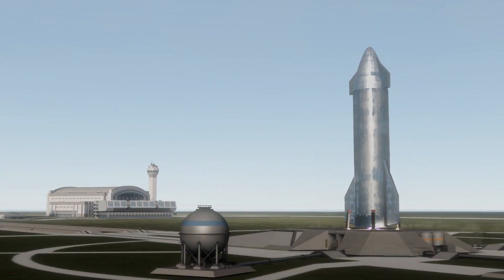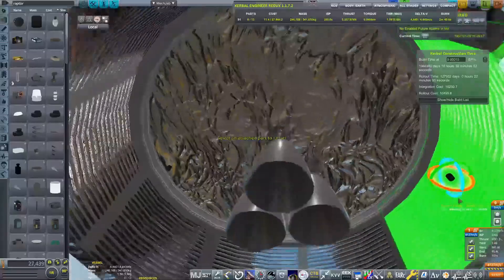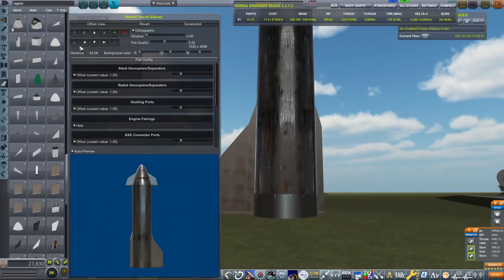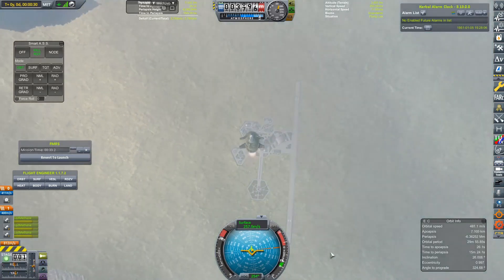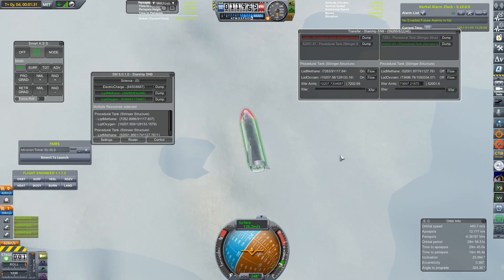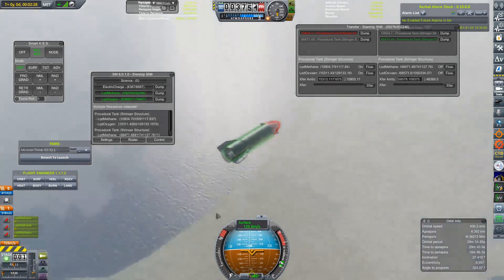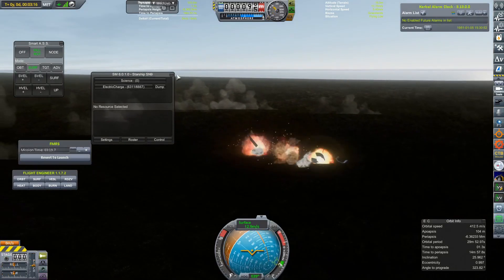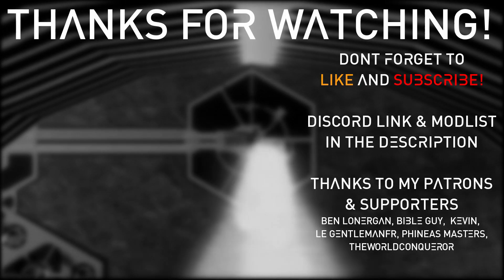Starship SN9 Hop | KSP | RSS/RO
Wen hop? Thought I'd try doing something topical, so here's me trying to recreate what hopefully Starship SN9 should achieve! Very much looking forward to seeing SpaceX attempt this for real at some point this week (Hopefully).

Horizons by Scott Buckley
This Too Shall Pass by Scott Buckley

MODLIST (Folders from GameData check out my install video on how to install most of this):

000_ClickThroughBlocker
000_TexturesUnlimited
001_ToolbarControl
AJE
AnimatedDecouplers
ASET
ASET_Avionics
ASET_Props
AtmosphereAutopilot
AviationLights
B9_Aerospace_ProceduralWings
B9PartSwitch
BahaSP
BonVoyage
Bydysawd
CameraFocusChanger
CameraTools
CH4
Chatterer
CommunityResourcePack
ConformalDecals
ContractConfigurator
CustomBarnKit
CustomScenarioManager
DeadlyReentry
DecayingRTGs
DeployableEngines
DistantObject
DMagicOrbitalScience
DMagicScienceAnimate
EditorExtensionsRedux
EngineGroupController
EngineLightRelit
EnivronmentalVisualEnhancements
FerramAerospaceResearch
Firespitter
FlagPack
Fluffy-RO
FMRS
FShangarExtender
HullCameraVDS
InternalRCS
JanitorsCloset
JSI
KAS
KerbalAtomics
KerbalAtomicsLH2NTRModSupport
KerbalEngineer
KerbalFoundries
Kerbalism
KerbalismConfig
KerbalJointReinforcement
KerbalRenamer
Kerbaltek
KIS
KK_Antares
Kopernicus
kOS
kOS-Addons
kOS-SCANsat
KRASH
KronalVesselViewer
KSCSwitcher
KSPWheel
Launchers Pack
MagiCore
MagicSmokeIndustries
MechJeb2
ModularFlightIntegrator
ModularLaunchPads
NavyFish
NearFutureAeronautics
NearFutureConstruction
NearFutureElectrical
NearFutureExploration
NearFutureLaunchVehicles
NearFutureProps
NearFuturePropulsion
NearFutureSolar
NearFutureSpacecraft
Nereid
PersistentRotation
PlanetShine
ProceduralFairings
ProceduralFairings-ForEverything
ProceduralParts
RCSBuildAid
RealAntennas
RealChute
RealFuels
RealHeat
RealismOverhaul
RealPlume
RealScaleBoosters
RealSolarSystem
RecoveryController
RetractableLiftingSurface
RN_Cygnus
RN_Misc
RN_Salyut
RN_Skylab
RN_Soviet_Probes
RN_Soviet_Rockets
RN_Soyuz
RN_US_Probes
RN_US_Rockets
RO_Basic_Patch
ROCapsules
RocketSoundEnhancement
ROEngines
ROHeatshields
ROLib
ROSolar
ROTanks
RP-0
RSSDateTime
RSSLSE
RSS-Textures
RSS-Tweaks
RSSVE
SCANsat
scatterer
Shabby
ShipManifest
SmokeScreen
SolverEngines
Squad
SquadExpansion
StationPartsExpansionRedux
SXT
TestLite
TextureReplacer
TriggerTech
TUFX
TweakScale
UAL002
VenStockRevamp
VesselView
WhereCanIGo
WildBlueIndustries
XenonHallThrusters
ZeroMiniAVC
ModuleManager.4.1.4